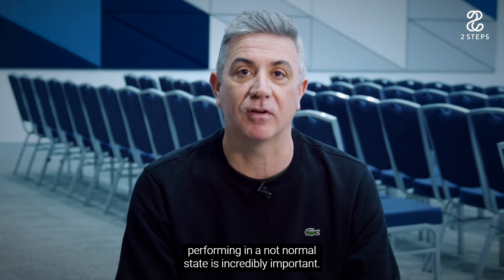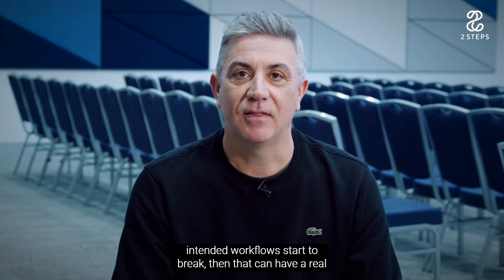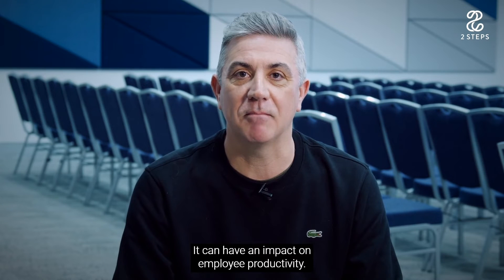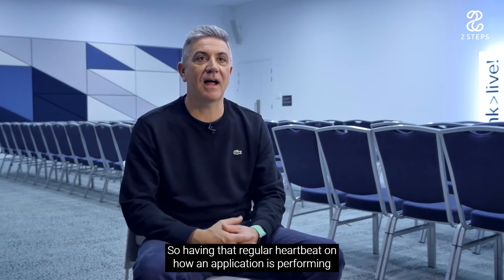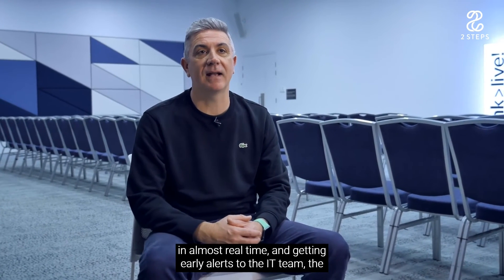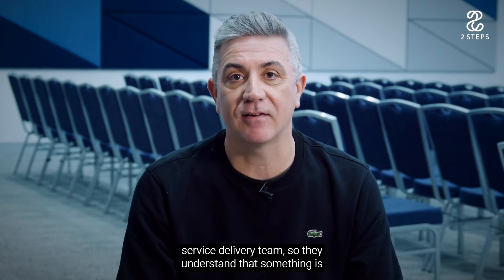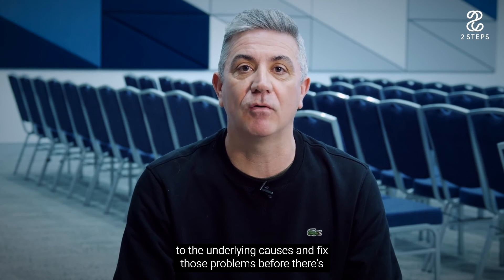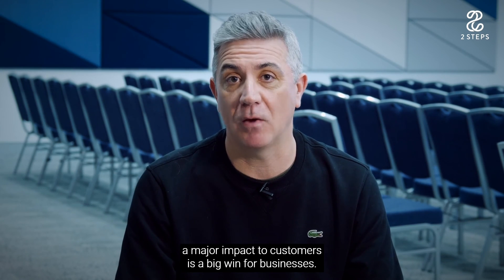Why do enterprises need synthetic monitoring?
Enterprises need Synthetic Monitoring as it’s one of the earliest indicators of the health of an application. Having that early warning signal when an application starts to perform slowly or break can have a significant impact on customer experience and employee productivity.